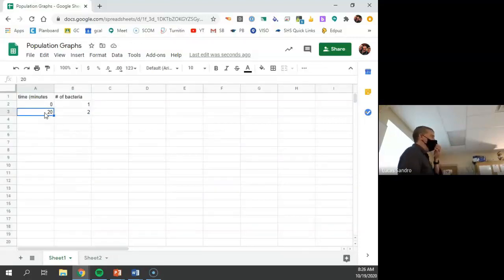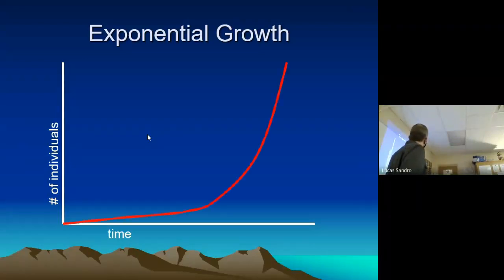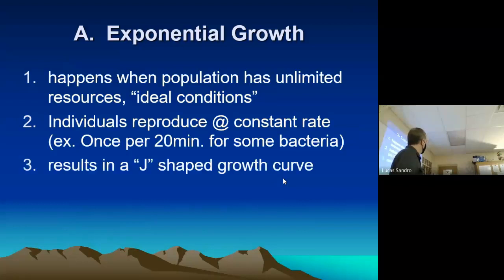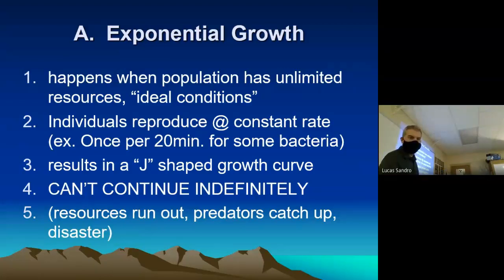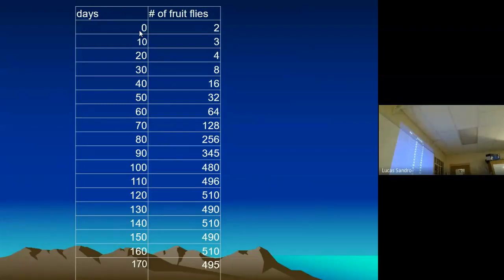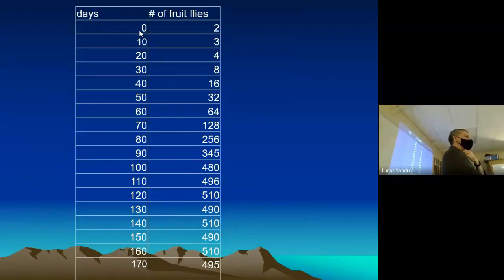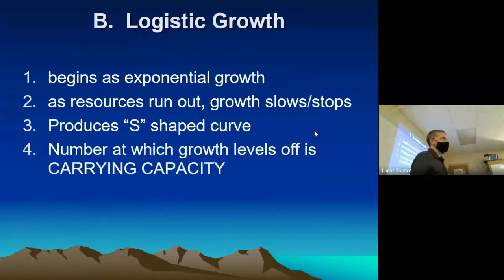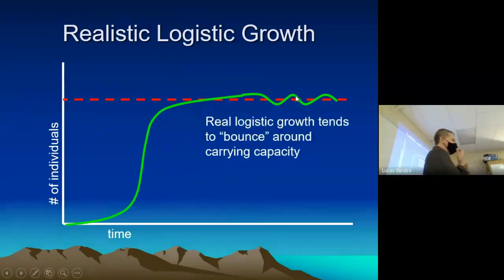CP 10-19 Logistic growth